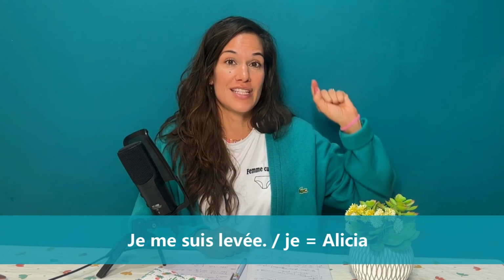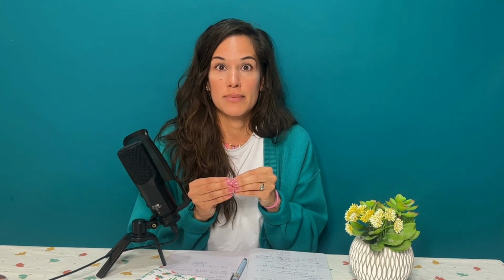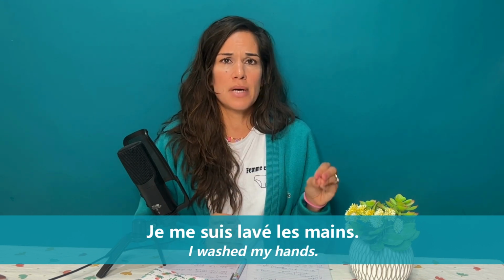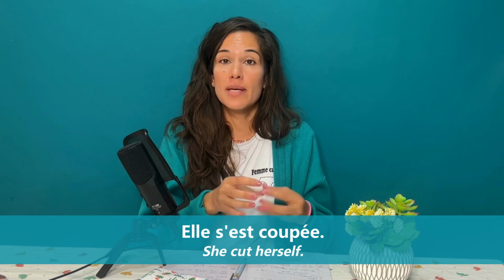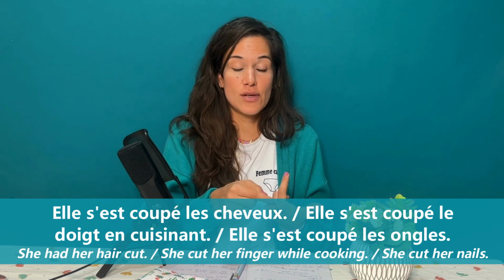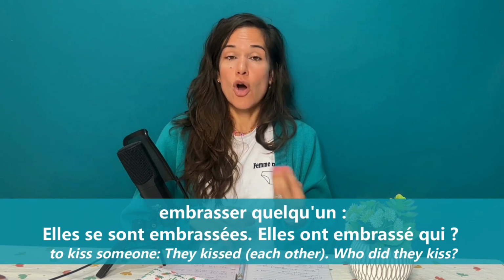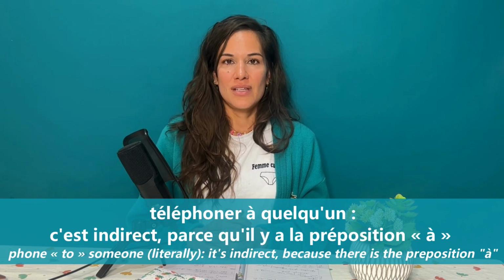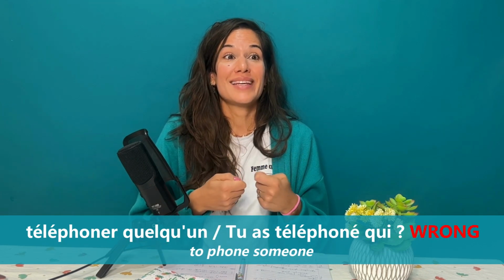Verbes pronominaux et réfléchis : PART II - A2-B1 [with Alicia]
Here it comes: the second part of our series on pronominal verbs with the famous passé composé! Ready to learn both the main rules and the exceptions to the rules? Then stay focused and enjoy! It’s a good one, so don’t skip it!

for our FREE 7-Day Trial! Discover our PREMIUM content and get serious about learning French! You'll start chatting with your French friends, family, and business partners in no time!

French Short Stories for Beginners

00:00 Intro
01:00 Lesson plan
01:26 Basic things to remember with pronominal verbs + passé composé
03:28 First tricky Youtube question
05:36 Second tricky Youtube question